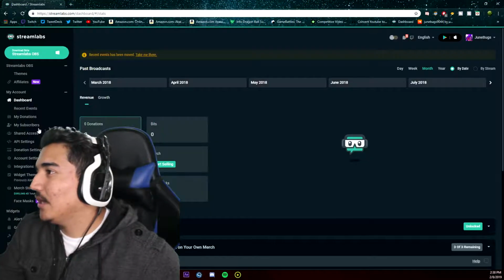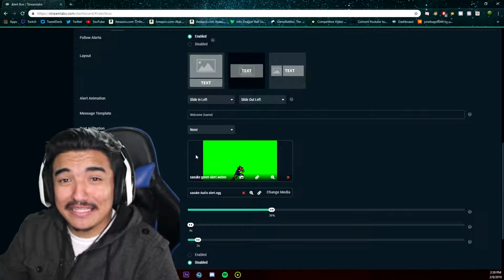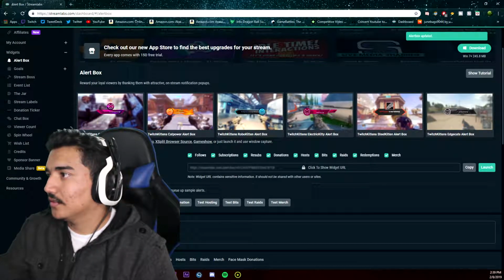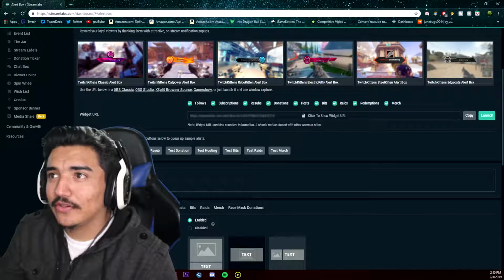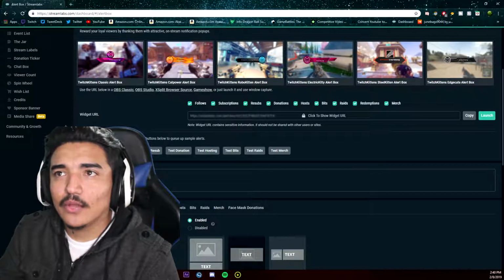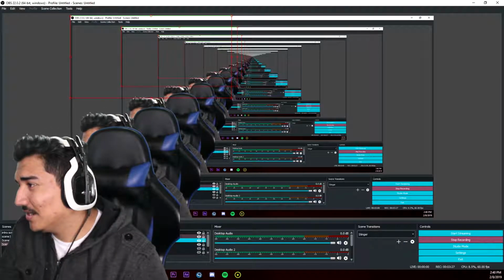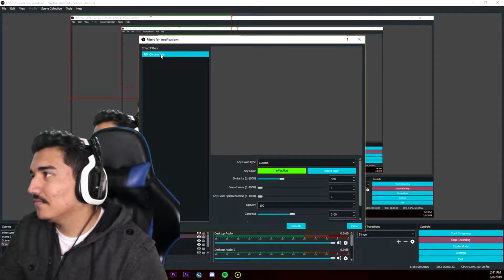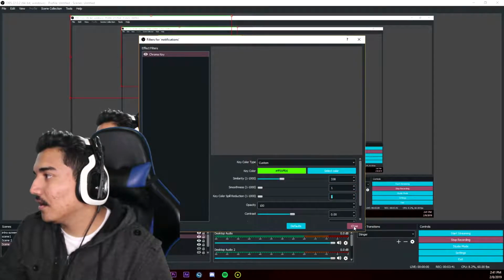FREE TWITCH ALERTS (SASUKE) Download and Tutorial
Step 1: Go to Twitch!
Step 2: Follow and type in Chat !discord
Step 3: Go to the discord & Msg ME
Turned them off  my server Cuz people don't Follow the Steps
Step 4 Download. Happy streaming.